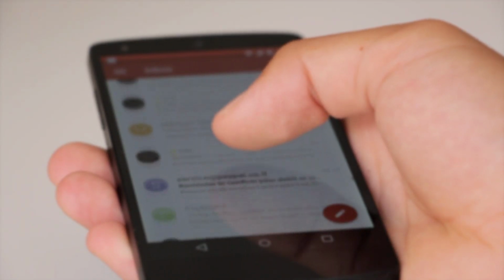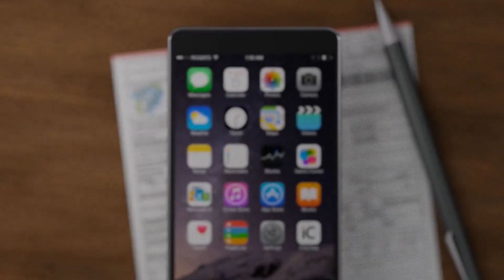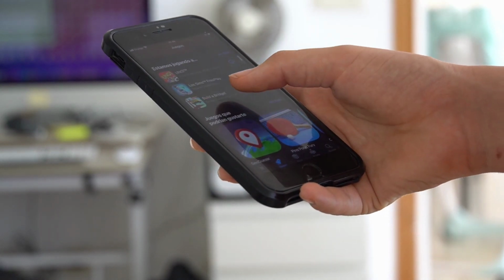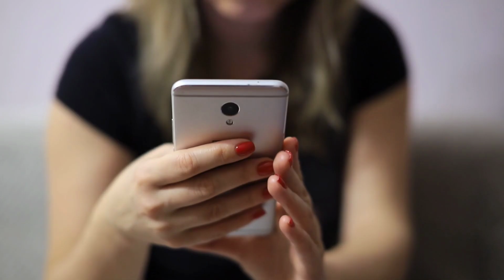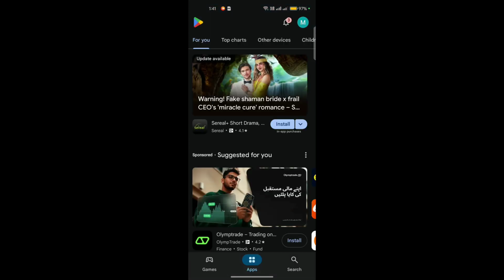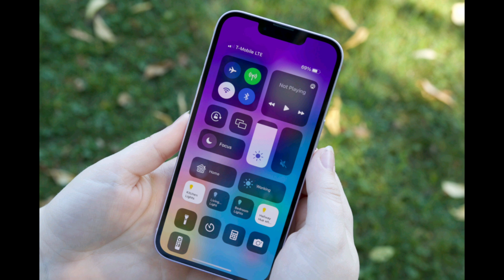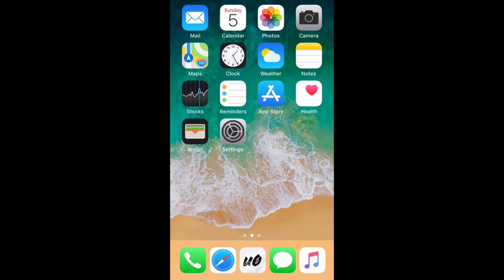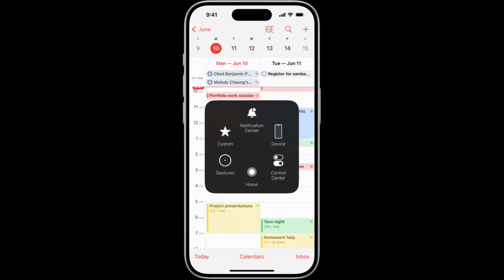Making Android Look Like iOS, Again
How to Make Your Android Look Like iPhone !!

🌟 Ready to give your Android device a stylish makeover? In this exciting tutorial, we’re unveiling the ultimate guide on **“How to Make Your Android Look Like an iPhone!”** 🍏✨ Learn all the top tips for transforming your screen with a clean iOS-style layout, slick icons, and sleek features that mimic Apple’s design. From launcher apps to custom icons, we’ve got it all! 📲🔥 Whether you're an Android newbie or a tech wizard, this makeover will elevate your smartphone experience. 🎉